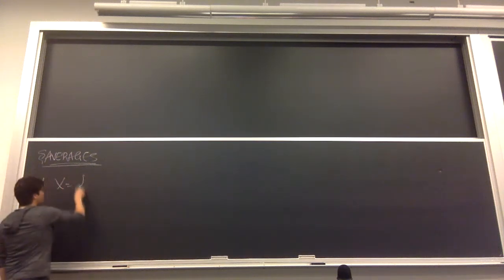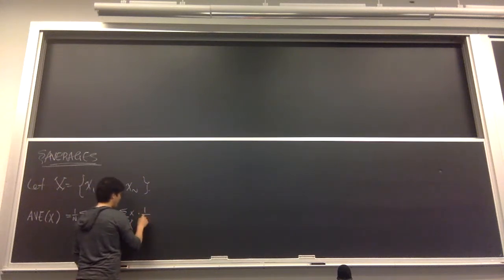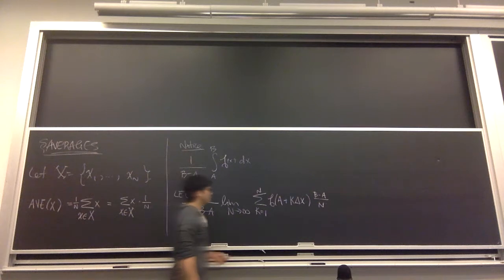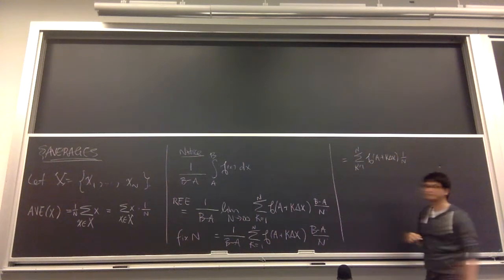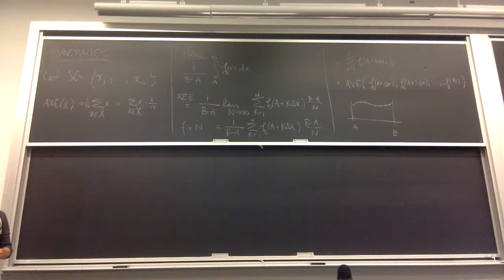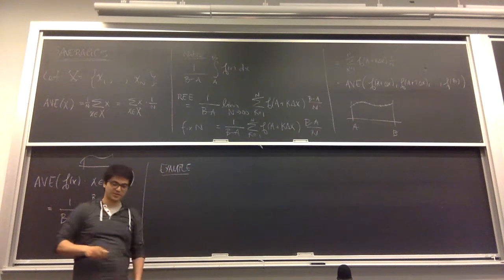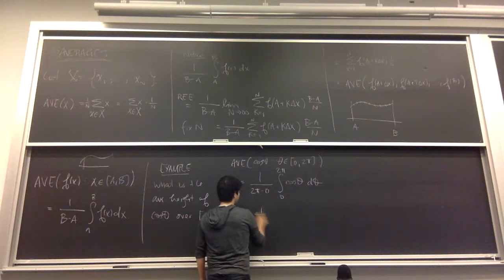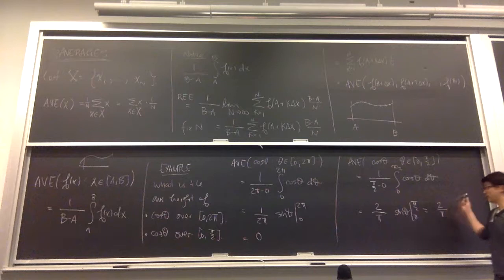MAT 134 -- Lecture 28 -- Averages